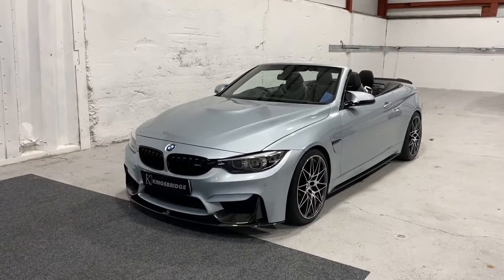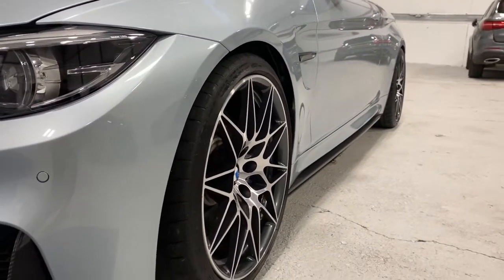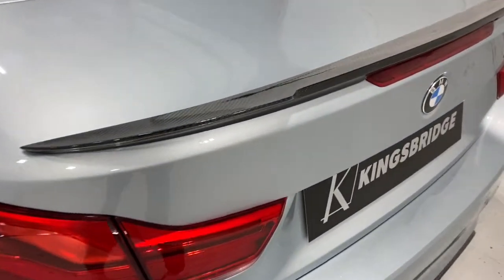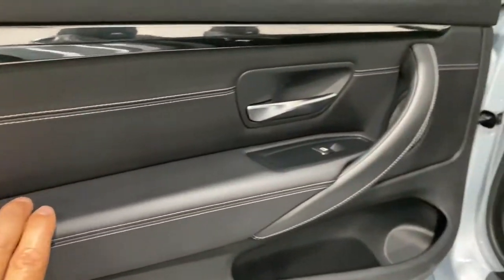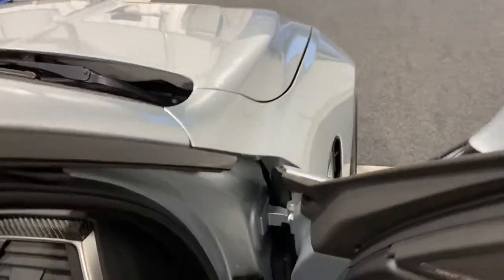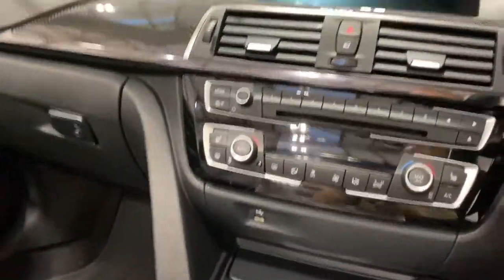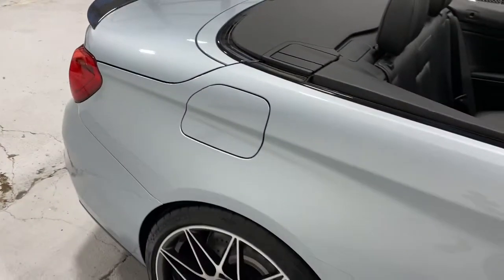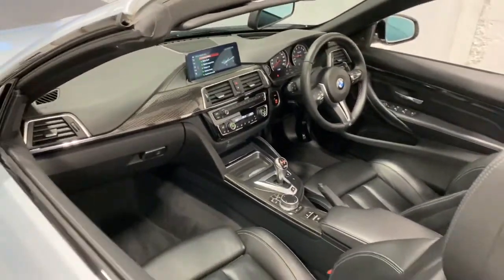2018 Facelift BMW M4 3.0 BiTurbo (Competition Pack) with Carbon Aero kit, Lowered & Wheel spacers.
Huge Spec facelift model with update lights and Idrive, with Full Carbon Fibre kit. Full BMW history and BMW warranty.Two keys.

Loudspeaker System - Harman Kardon
+£245

M Head-Up Display
+£825

Reversing Assist Camera
+£330

Comfort Access with Smart Opener
+£495

Full Carbon Exterior Package
+£2,500

20in Alloy Wheels - M Light Star-Spoke Style 666 M - Forged - Black
+£175

Air Collar
+£360

Carbon Interior Package
+£850

Extended Storage
+£155

Interior Trim Finisher - Aluminium Blade with Black Chrome Finisher
+£300

Steering Wheel - Heated
+£170

20mm Lowering program with Eibach pro lowering springs. 12mm/15mm black spacers.
Full 4-wheel alignment.

Transforms the look of the car without compromising the ride quality. The wheels now fill the arches completely and give it a wider footprint. The car now sits with a more sporty and menacing stance.